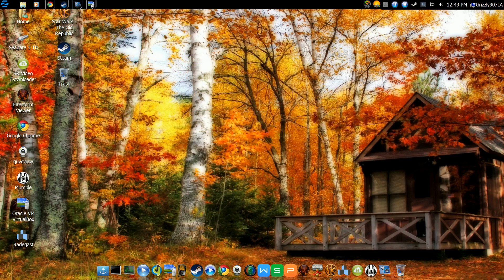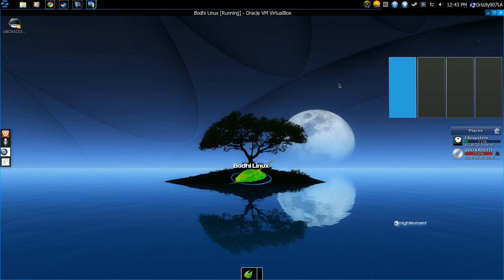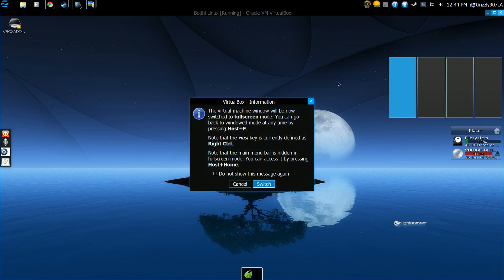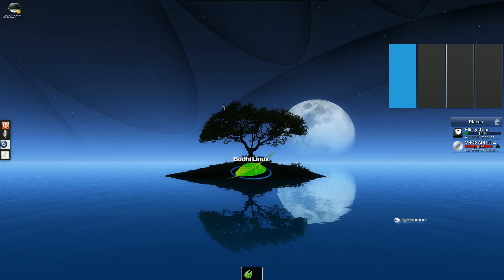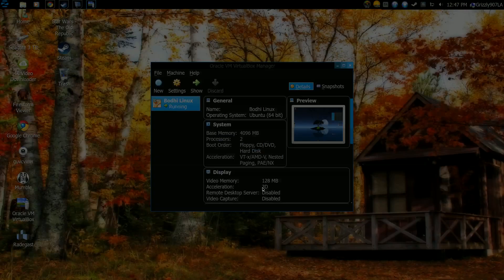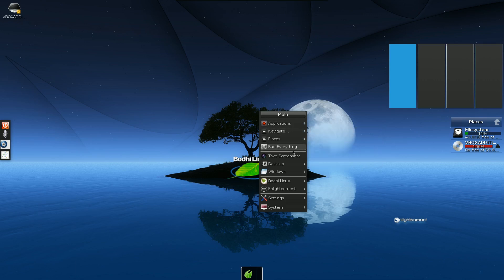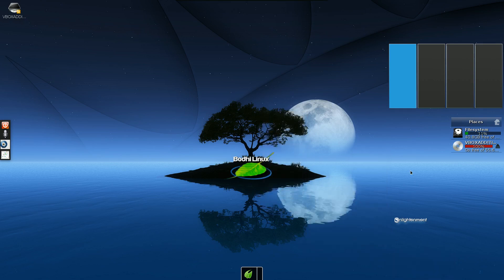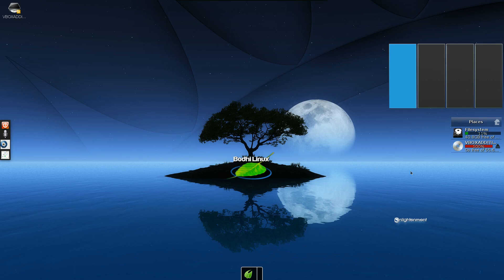Bodhi linux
BLUF: Good distro if you're want control over your system and if you are into a different look and feel than what the major distro's are built on. I wouldn't recommend it for beginners, because it could be confusing.